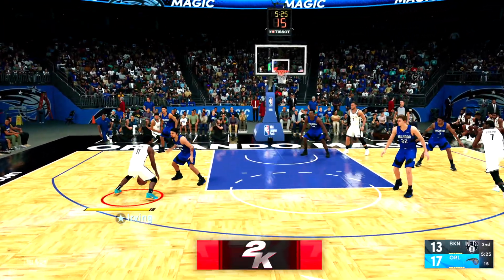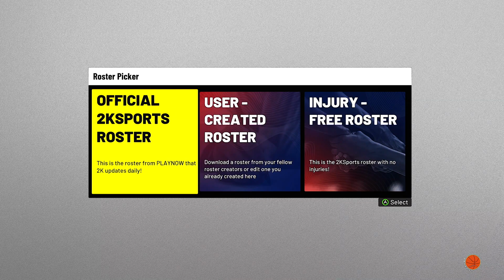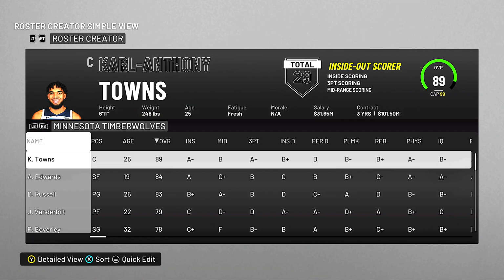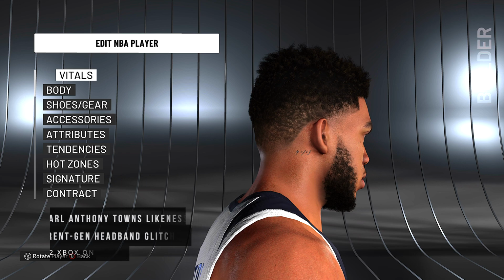NBA 2K22 UPDATES TODAY! WILL KYRIE, LEBRON, & RUSS GET A FIX IN THE NEXT PATCH? RATINGS & MORE!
⏩ NBA 2K22 UPDATES TODAY! WILL KYRIE, LEBRON, & RUSS GET A FIX IN THE NEXT PATCH?RATINGS & MORE! In today's video, we cover Kyrie Irving, Lebron James, Karl Anthony Towns, Jason Tatum, Kevin Durant, Saddiq Bey, and Russell Westbrook! WE look at the string of 50 & 60 point games! Will we get player likeness update fixes for Kyrie, Lebron, and Russ in the next NBA 2K22 Current-Gen Patch? Hopefully, fingers crossed.

⏩ 0:00 - 0:52 Intro
⏩ 0:53 -  2:18 Kyrie Irving's Ratings & Player Likeness Update Fixes
⏩ 2:19 - 3:44 Lebron James Ratings & Player Likeness Update Fixes
⏩ 3:45 - 4:56 Karl Anthony Towns & Player Likeness Update Coming?
⏩ 4:57 - 5:23 Jason Tatum 54 point game & Ratings.
⏩ 5:24 - 6:25 Kevin Durant 53 point game & Ratings.
⏩ 6:26 - 6:59 Saddiq Bey 51 point game & Ratings.
⏩ 7:00 - 7:56 Russell Westbrook Player Likeness Breakdown.
⏩ 7:57 - 8:35 Outro.

💻Wanna know what Plugins I use to Edit My Videos: 👇🏾

Wanna know where I get my retro video games?